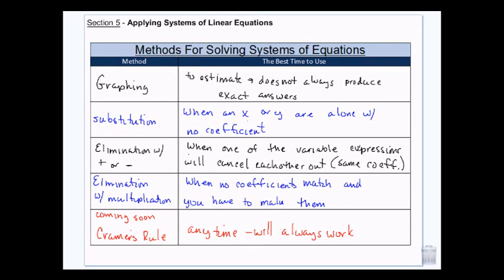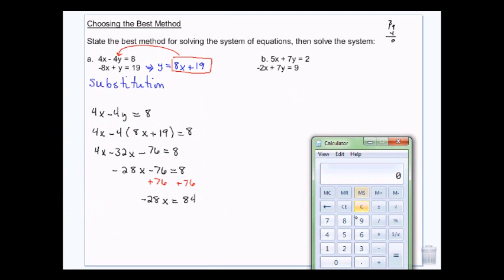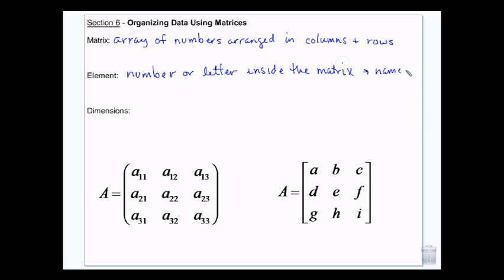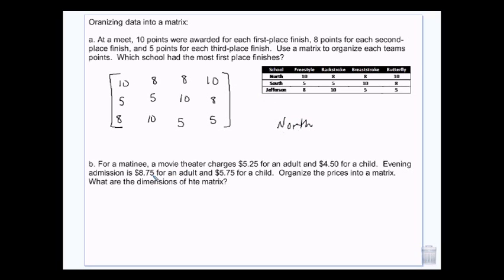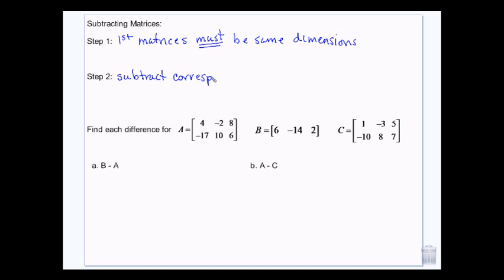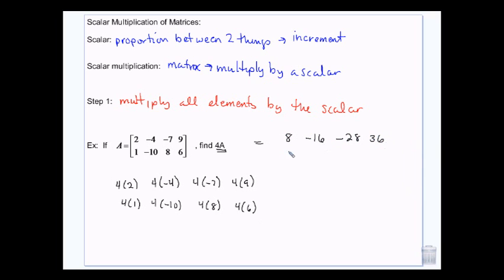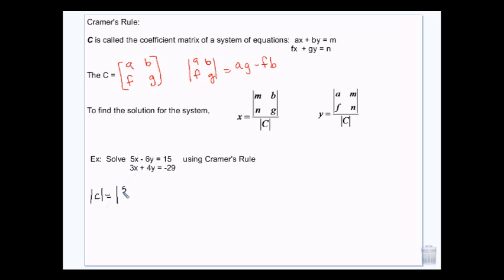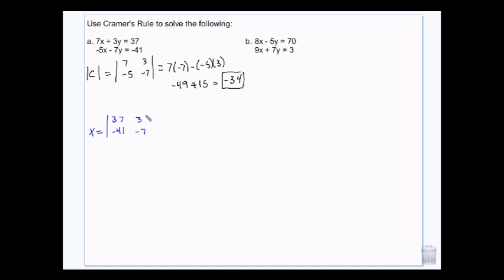Algeba: Solving systems of equations - Cramer's Rule 1-21-14